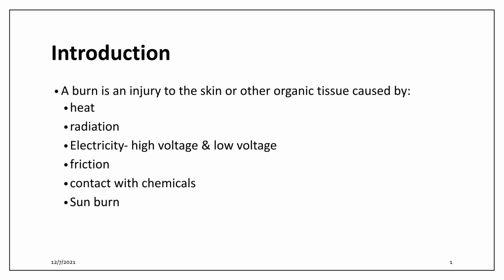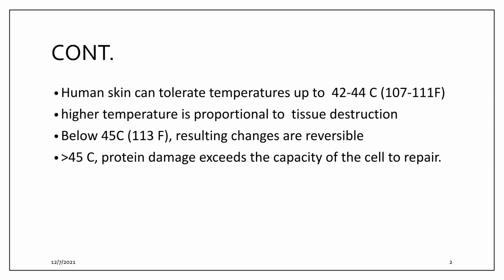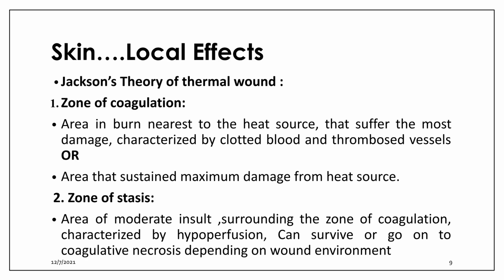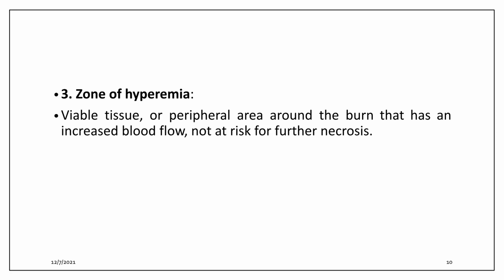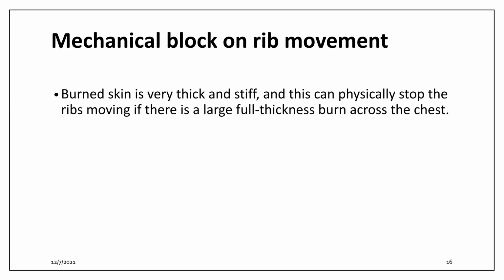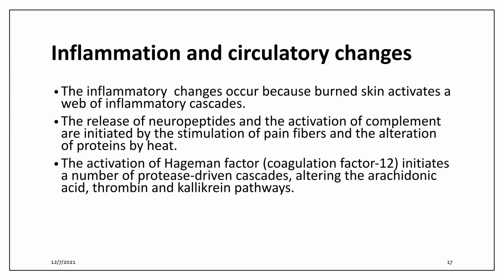3 EPIDEMIOLOGY, CAUSES & PATHOPHYSIOLOGY OF BURN pptx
3  EPIDEMIOLOGY, CAUSES & PATHOPHYSIOLOGY OF BURN pptx